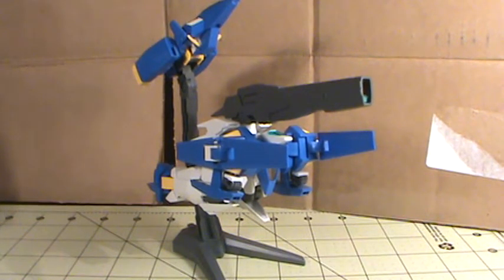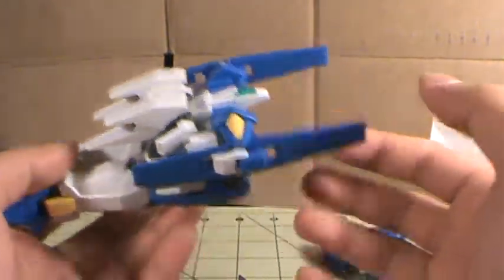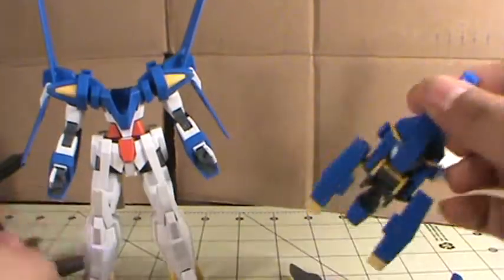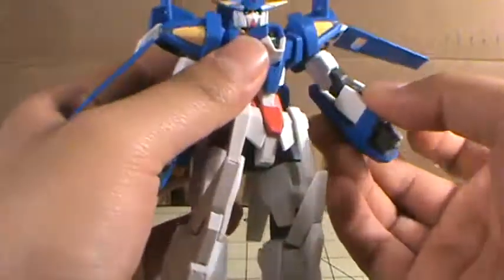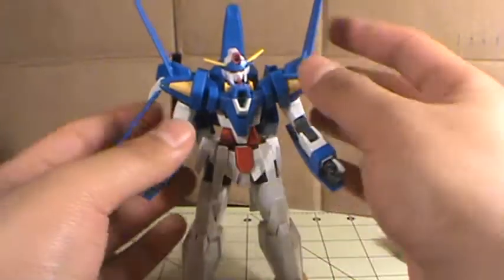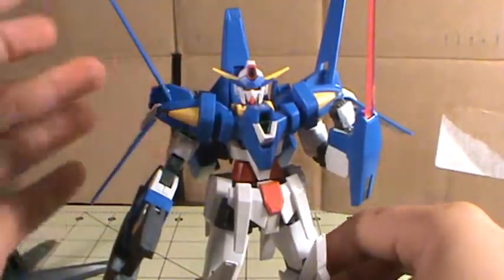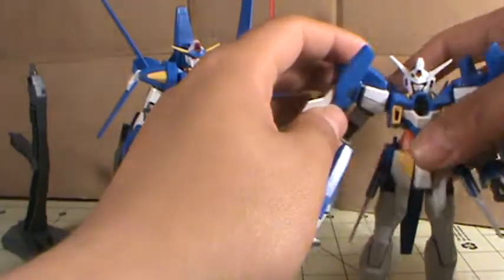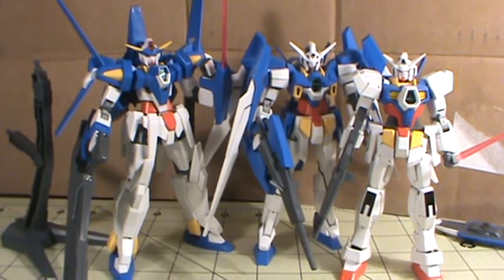1/144 HG Age 3 normal